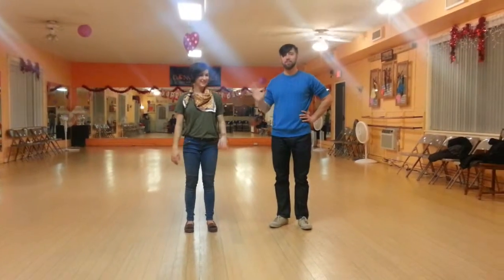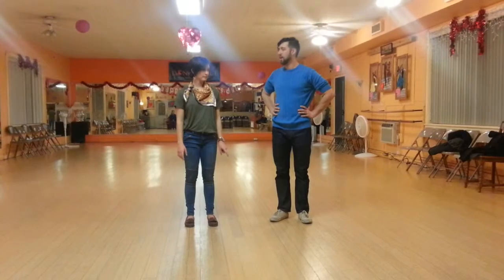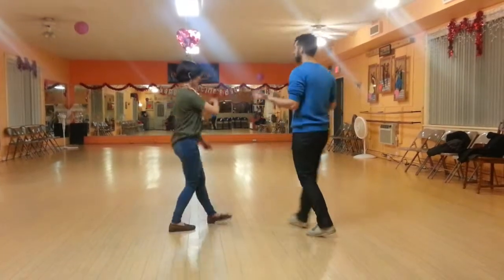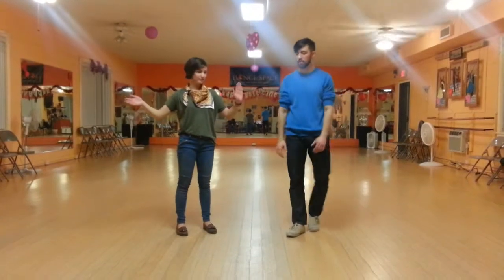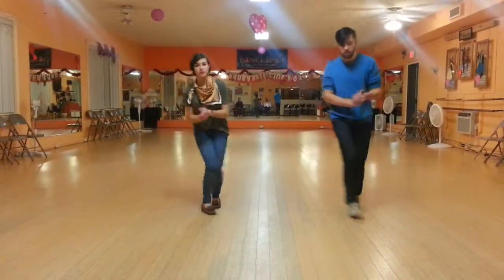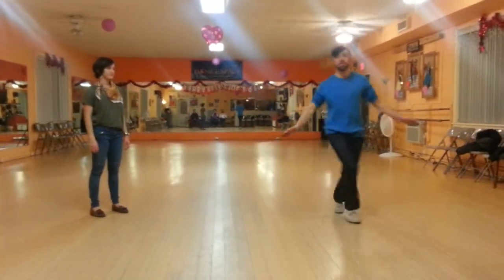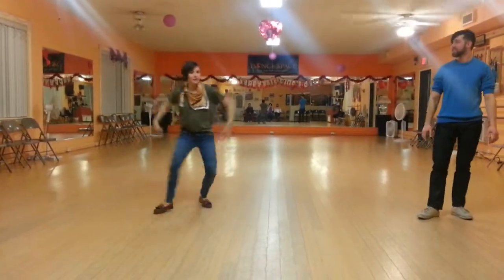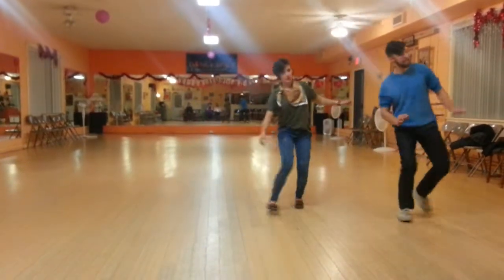February 2015 Foundations Solo Jazz - The Jitterbug Stroll Week 3